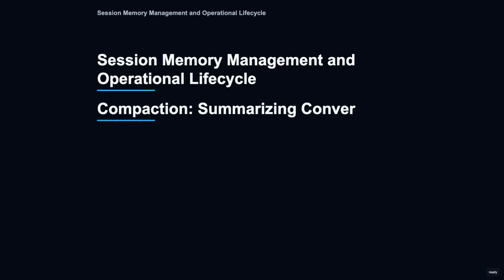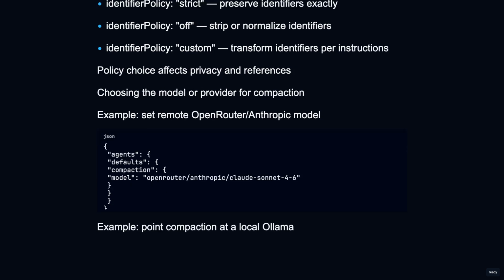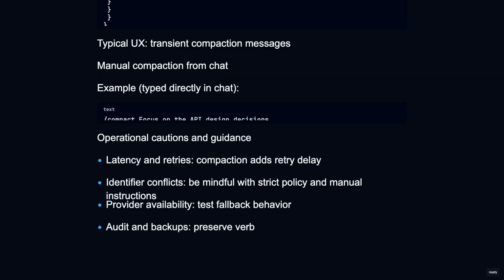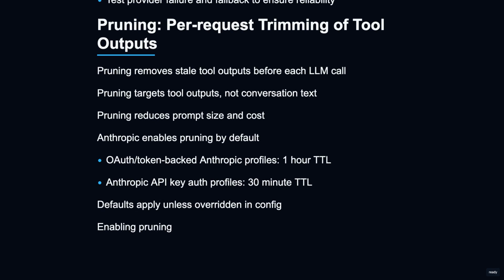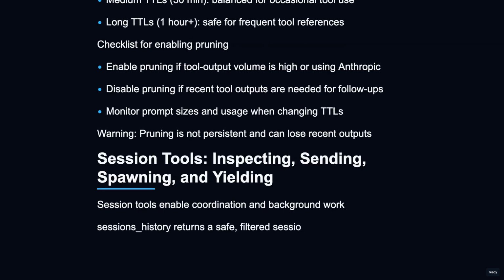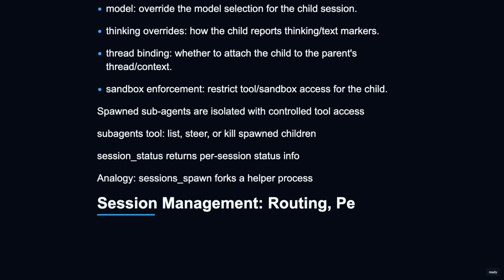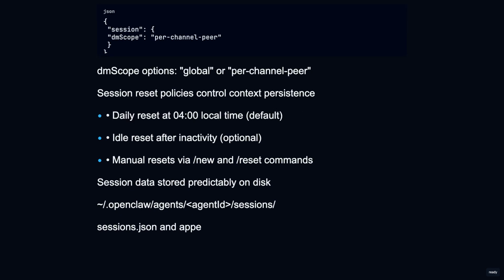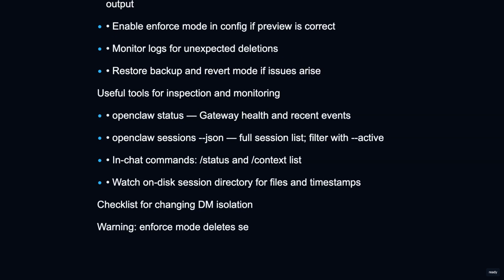Chapter 9: Final Technical Guide to OpenCLAW | Technical Audiobook Course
Welcome to Chapter 9 of the Technical Guide to OpenCLAW Audiobook Course! 🎧

In this concluding chapter of our core walkthroughs, we present the Final Technical Guide to OpenCLAW. We wrap up our comprehensive deep dive by covering the last essential technical concepts, production-ready best practices, and final considerations to ensure your OpenCLAW environment is robust, secure, and fully optimized.

Grab a copy of the companion book below to read along, reference the final technical workflows, and truly master the platform!

📚 Get the Official Book in Your Region

Canada (CA)

Australia (AU)

Germany (DE)

France (FR)

Spain (ES)

Italy (IT)

Netherlands (NL)

Poland (PL)

Sweden (SE)

Belgium (BE)

Ireland (IE)

Japan (JP)

If you have any final questions or want to share your success setting up your OpenCLAW environment, drop them in the comments below.